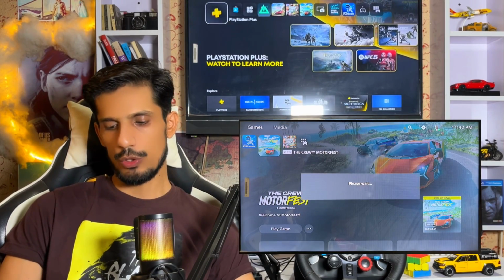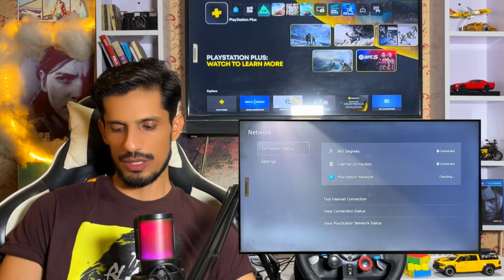How To Fix PS5 Error Code CE-100022-5 An Error has occurred